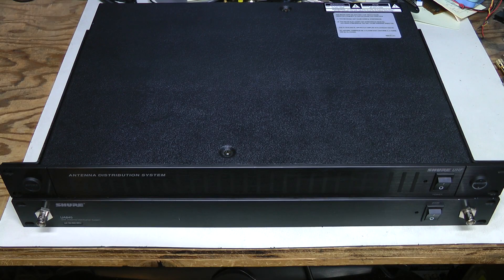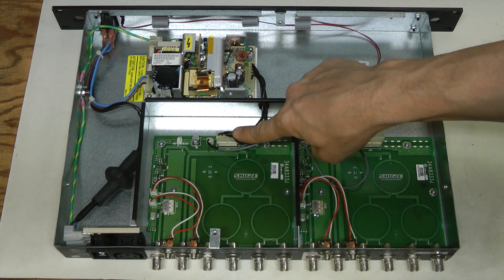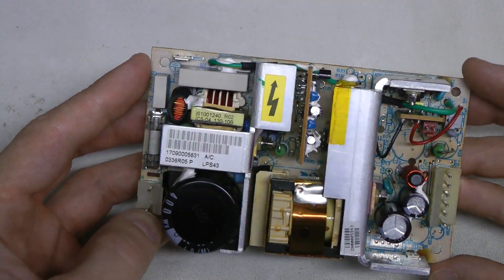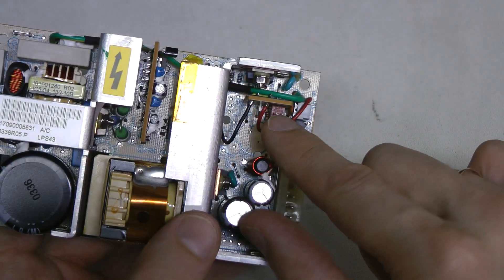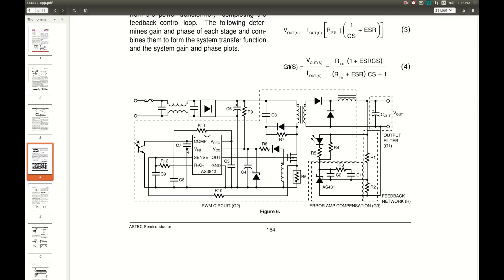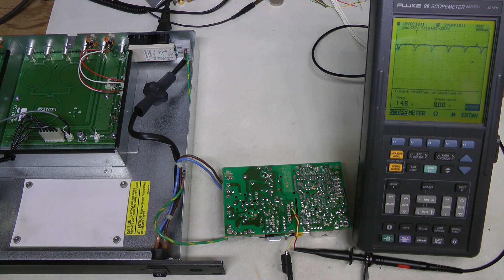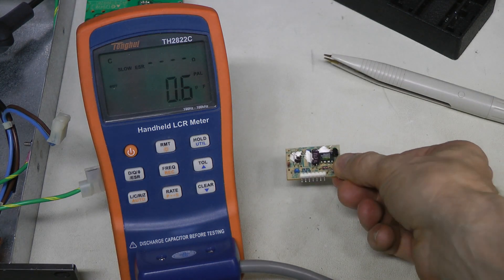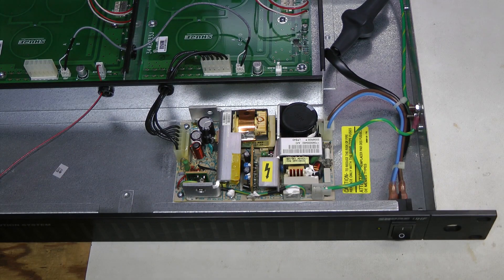#76 - Shure UA845 antenna and power distribution system repair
This is a look inside of two dead Shure UA845 antenna and power distribution systems. Both units turned out to have exactly the same problem. Yet another problem with a switch-mode power supply, and yet another case of bad electrolytic capacitors.